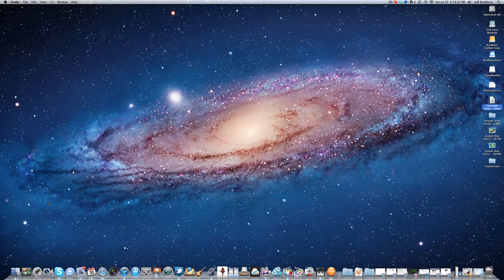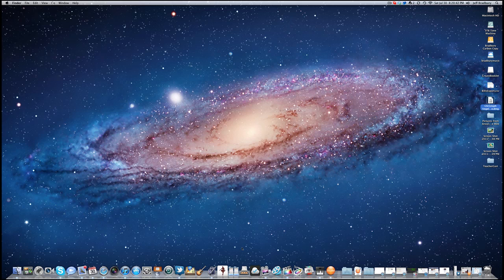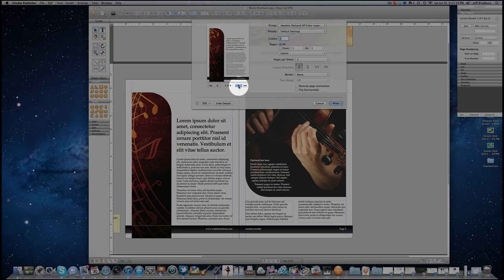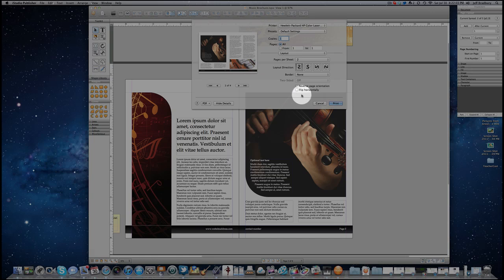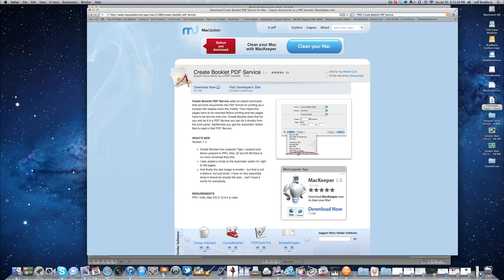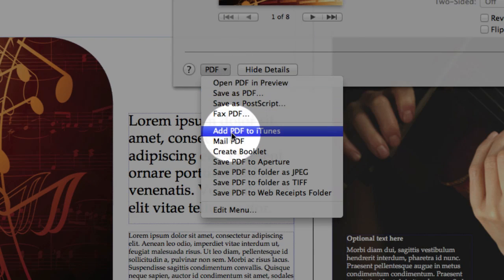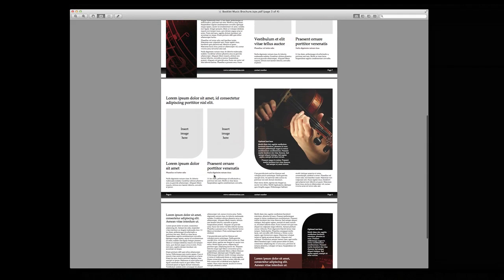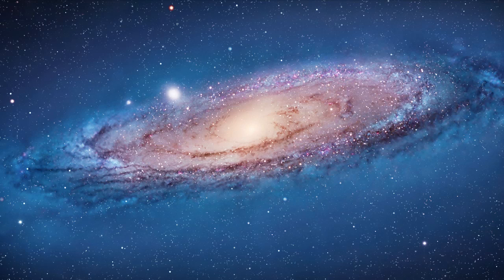How to Create a Booklet on a Mac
If you are a music teacher, or in charge of a drama production this screencast is for you. Inspired by the many times that my fellow music teacher and I banged our heads together trying to create our concert programs in both Word and Pages only to find that our layout was messed up and had to spend countless hours printing and reprinting the night before the concert.

With this free downloadable program, all of your concert programs and publications will come out looking perfect the first time you print them.